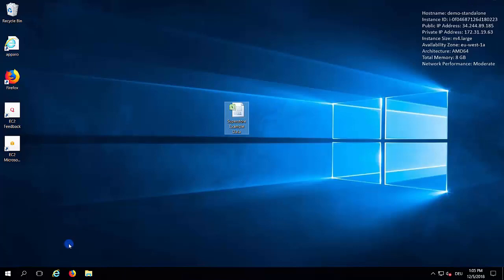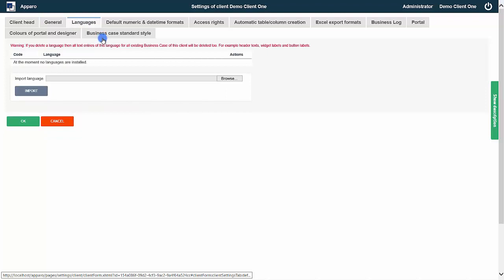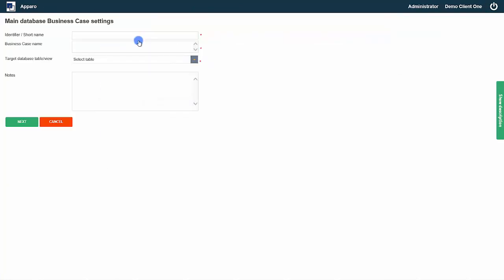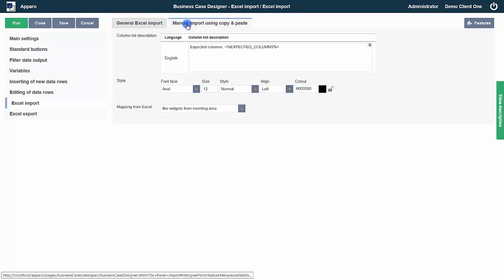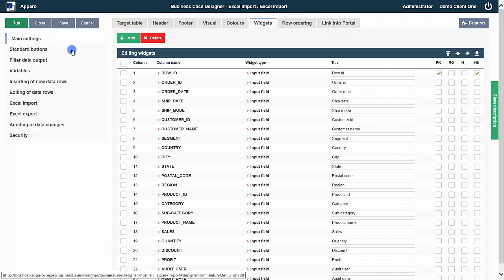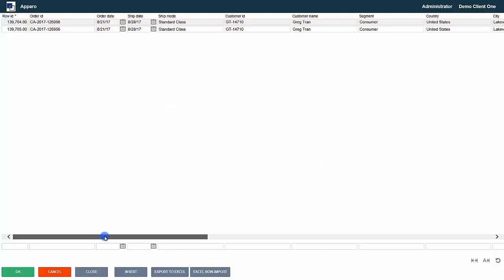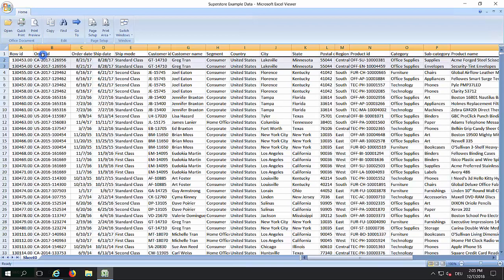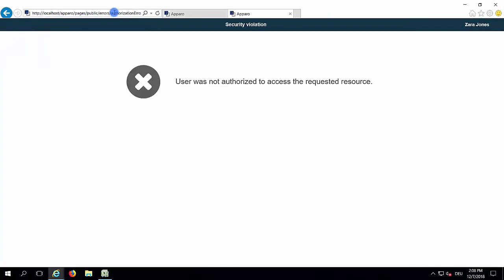Apparo ExcelHub Hands On Part 1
This video shows from the scratch how to build an Excel import app wtih Apparo.